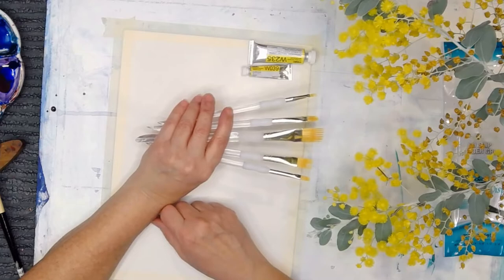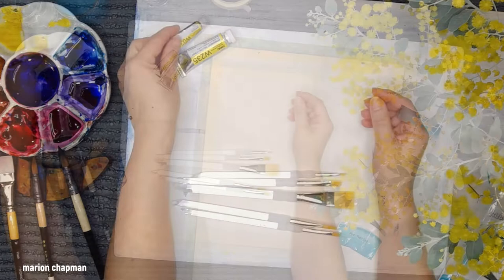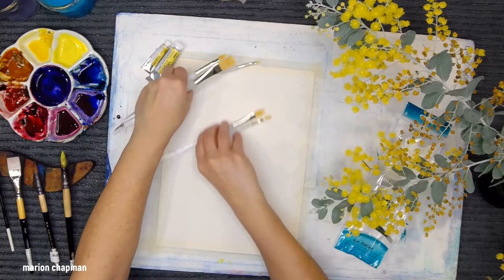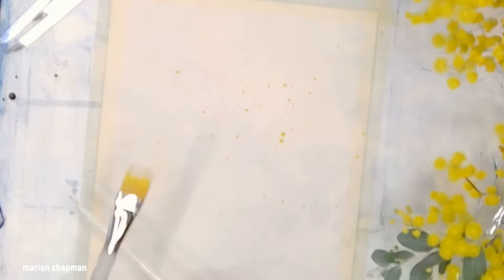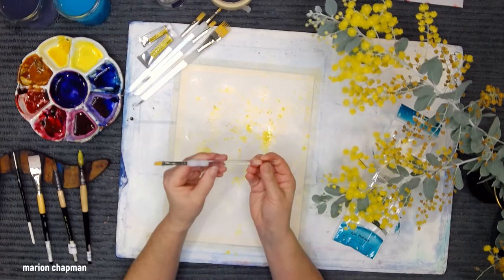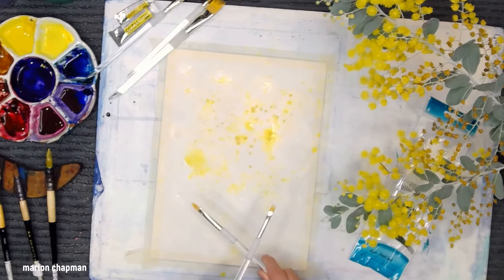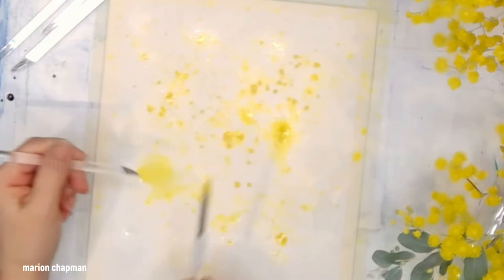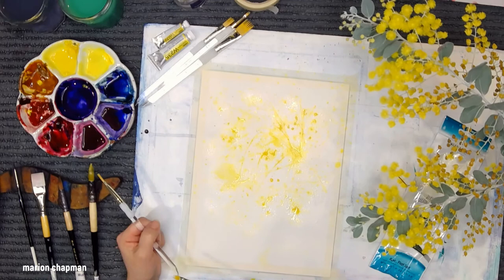Using Wisp brushes to paint, splatter and scrape wattle blossoms in watercolour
Quick review of an Aqualon wisp brush - excellent for splatter. Step by step tutorial on how to splatter using a wisp brush. A wisp brush has bristles like a comb.

All watercolour tubes are Holbein.
Holbein tubes are available at:
This store has individual tubes of Holbein watercolours available. You can choose any colour that I have used, and they have regular specials. They are lovely to deal with and you can phone and chat to them 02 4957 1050 about your order.